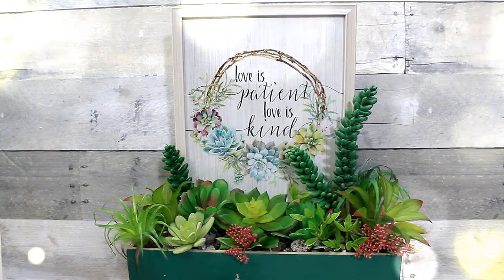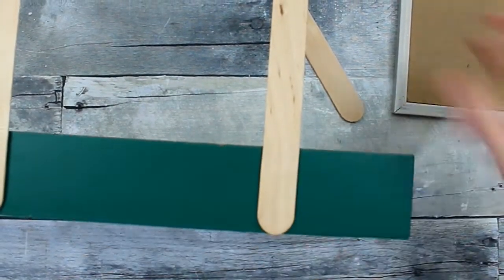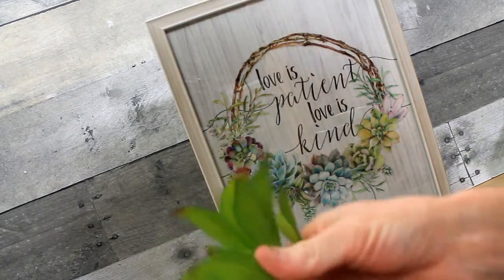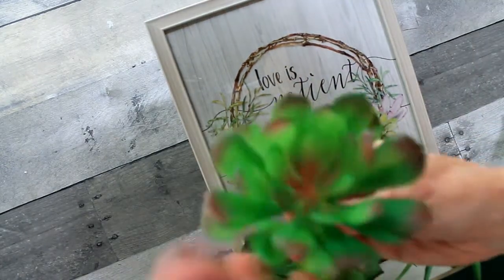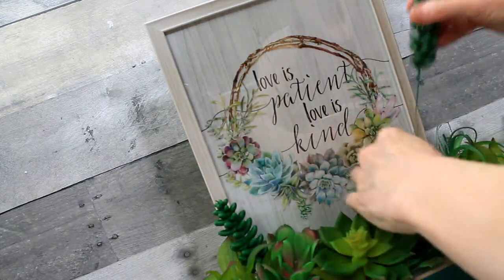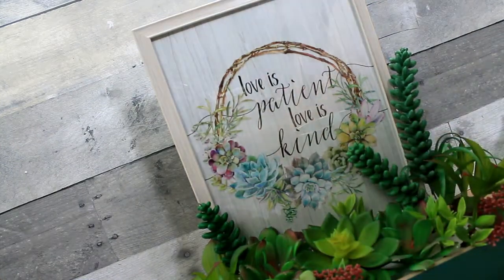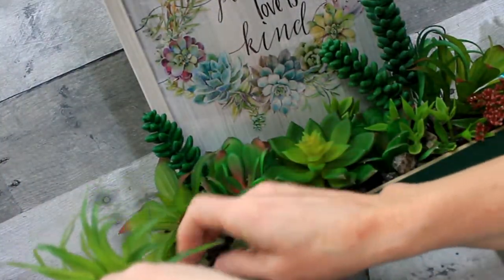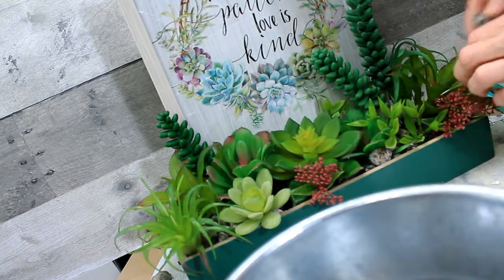AMAZING Succulent Planter Box DIY From Dollar Tree And Thrift Supplies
Here is another project that is both a Dollar Tree and thrift DIY. This high end succulent planter box DIY turned out better than I imagined.

Click the link here and go see the other wonderful, inexpensive DIYs I have made to inspire you!

IF you haven't gotten your hands on Dollar Tree succulents or collected enough from the thrift store for this project, here is a link for some that should work fine.

Thanks!